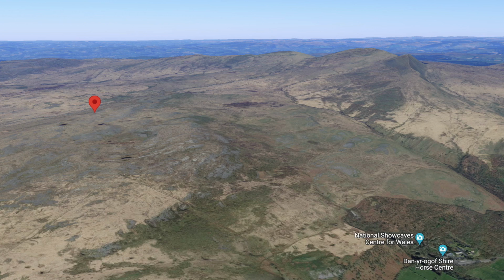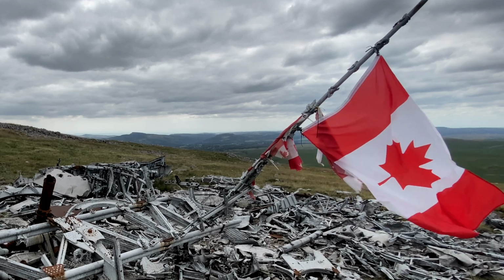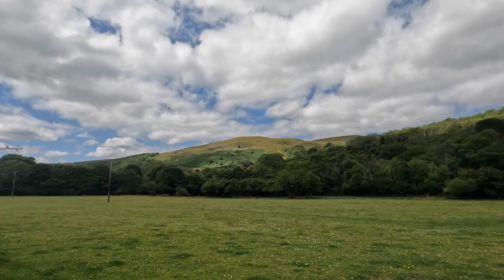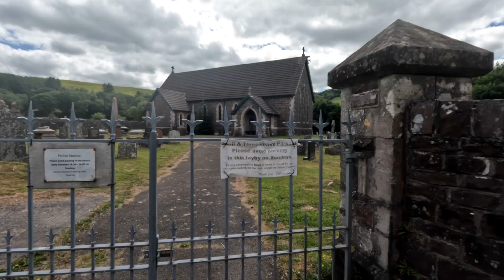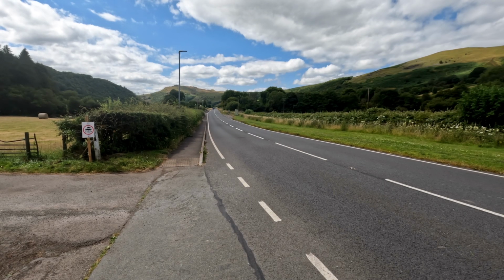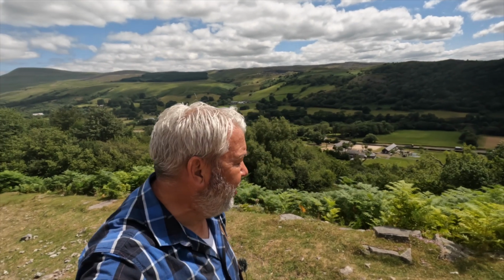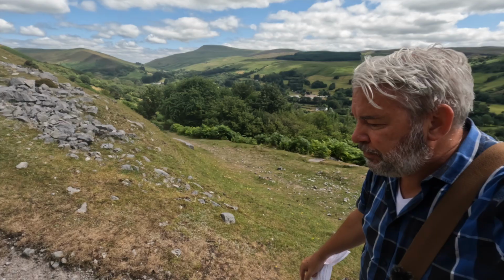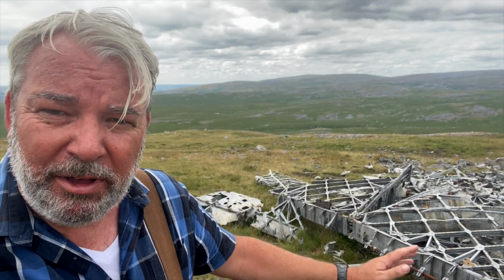In Search Of The Wellington Bomber MF509 Crash Site - Brecon Beacons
A walk to the crash site and memorial of the Wellington Bomber MF509.
The aircraft crashed on the night of 20th November 1944 during a training exercise. The 6 crew from the Royal Canadian Air Force were lost.

The crew were buried at a Canadian military cemetery near Chester but the remains of the plane were left on the side of Carreg Goch Mountain on the western side of the Brecon Beacons.

There is now a small Canadian war memorial at the crash site.

Although the families were informed of the deaths they did not know the details until they were traced online following the posting of a picture of one of the Canadian crew.

The crash site and memorial can be reached by walking west over the Brecon Beacons from the A4067 near Dan yr Ogof show caves.

The walk over the Brecon Beacons

0:00 Intro

1:26 The Start

2:32 The Story Of The Wellington MF509

4:44 Finding The Families In Canada

5:57 Walking To The Crash Site

6:32 The Crash Site And Canadian War Memorial

‘In Search Of The Canadian Wellington Bomber MF509 Crash Site, The Brecon Beacons, Wales’ - Filmed July 2022

SOME MORE TRAVEL VIDEOS

MERCH

EQUIPMENT

 🔴 Wonder what cameras and kit we use,  please check our

More Travel Videos Added Weekly - Not All Vloggers Say ‘HiGuys!’

Couples travel, hotels, flight reviews, city breaks, luxury travel and various other travel-related stuff.